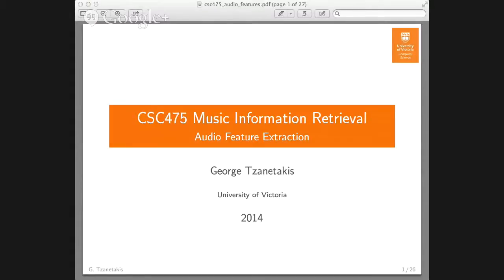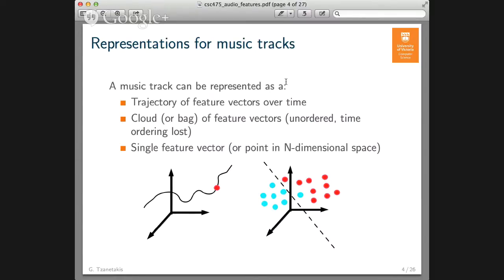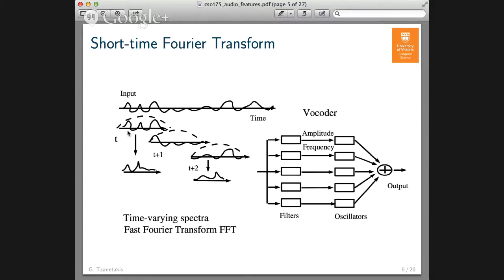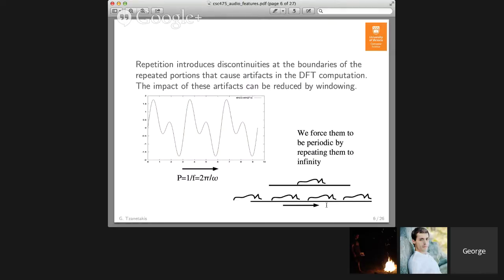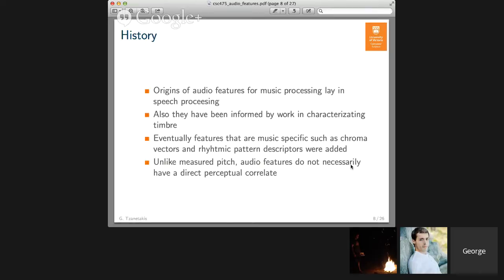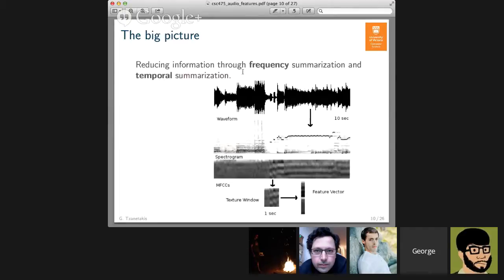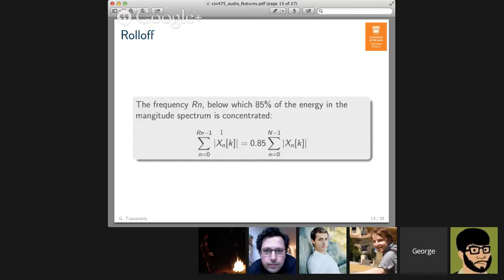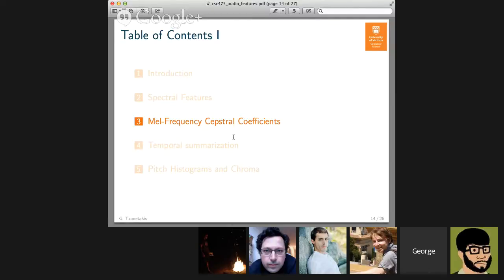UVIc MIR Course - Audio Feature Extraction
In this lecture armed with our knowledge of how to compute the spectrum of audio signal we will explore how audio features that capture aspects of the musical content can be calculated.